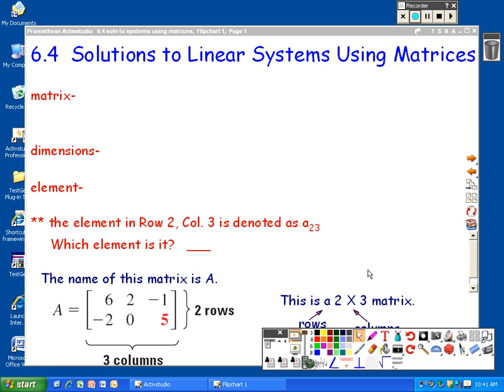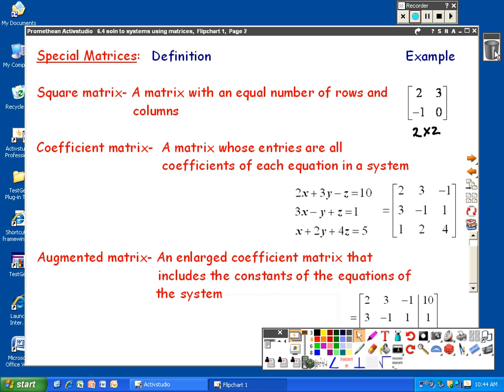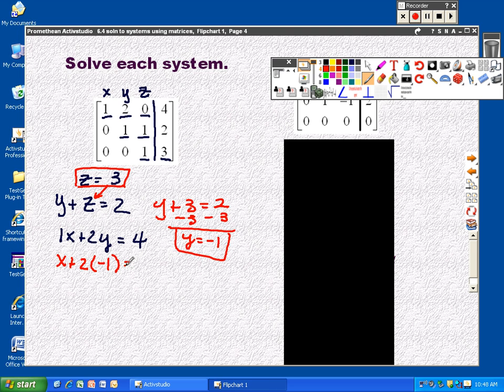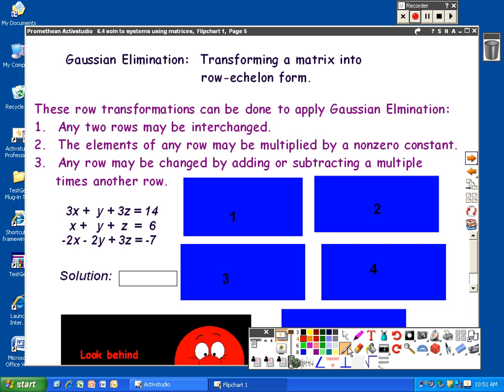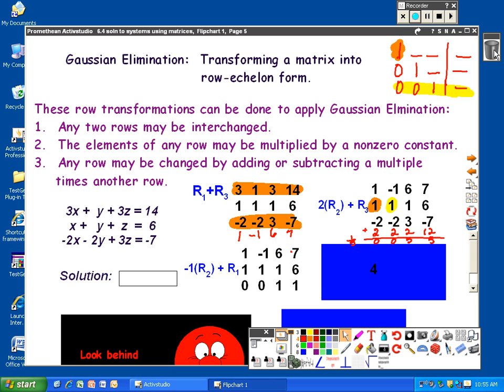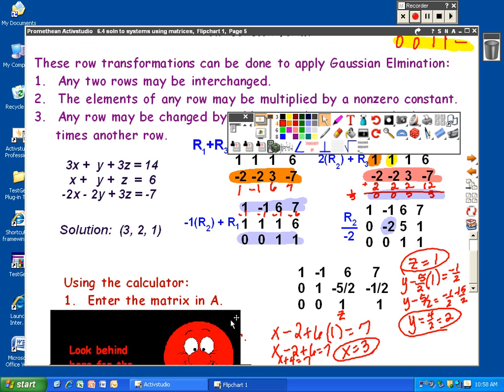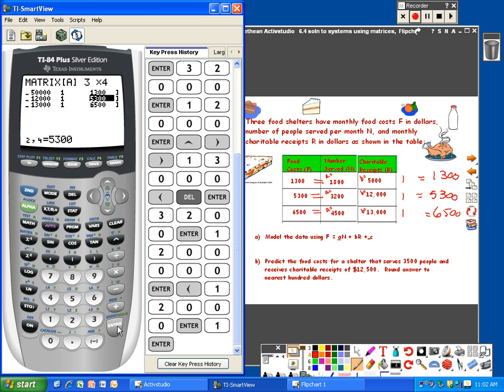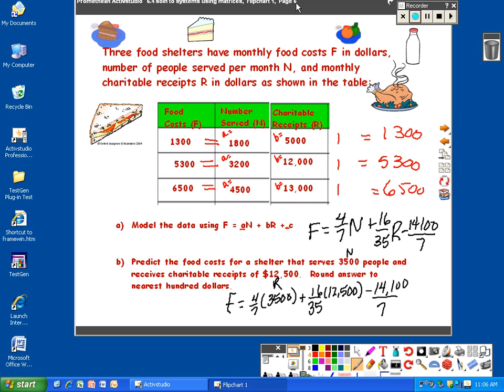6 4 matrices NOTES